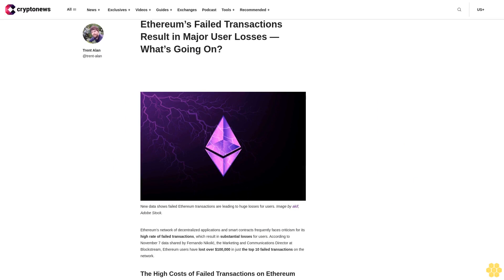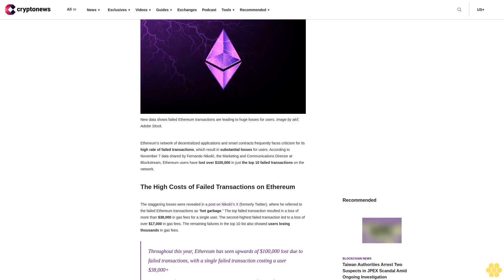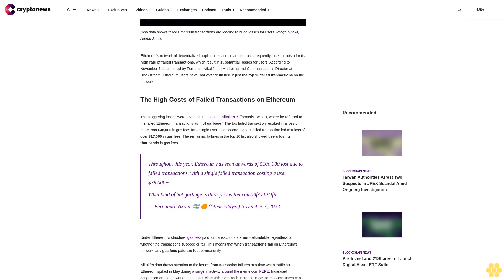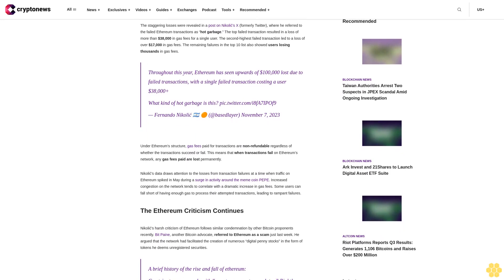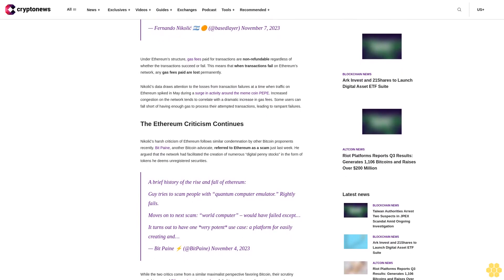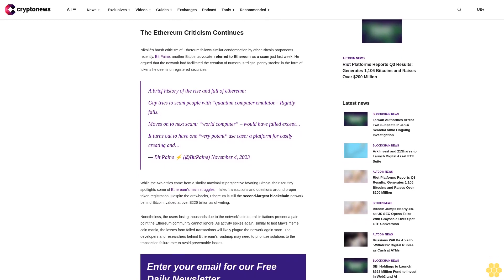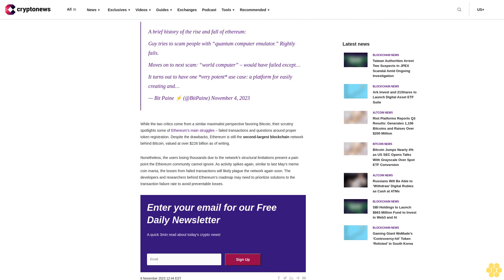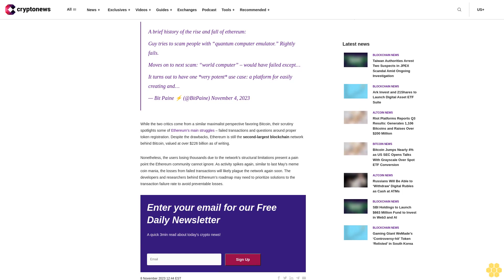Ethereum’s Failed Transactions Result in Major User Losses — What’s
Ethereum’s network of decentralized applications and smart contracts frequently faces criticism for its high rate of failed transactions, which result in substantial losses for users. According to November 7 data shared by Fernando Nikolić, the Marketing and Communications Director at Blockstream, Ethereum users have lost over $100,000 in just the top 10 failed transactions on the network.

The High Costs of Failed Transactions on Ethereum.

The staggering losses were revealed in a post on Nikolić’s X (formerly Twitter), where he referred to the failed Ethereum transactions as “hot garbage.” The top failed transaction resulted in a loss of more than $38,000 in gas fees for a single user. The second-highest failed transaction led to a loss of over $17,000 in gas fees. The remaining failures in the top 10 list also showed users losing thousands in gas fees.

Throughout this year, Ethereum has seen upwards of $100,000 lost due to failed transactions, with a single failed transaction costing a user $38,000+
What kind of hot garbage is this?
— Fernando Nikolić 🇦🇷 🟠 (@basedlayer) November 7, 2023

Under Ethereum’s structure, gas fees paid for transactions are non-refundable regardless of whether the transactions succeed or fail. This means that when transactions fail on Ethereum’s network, any gas fees paid are lost permanently.

Nikolić’s data draws attention to the losses from transaction failures at a time when traffic on Ethereum spiked in May during a surge in activity around the meme coin PEPE. Increased congestion on the network tends to correlate with a dramatic increase in gas fees. Some users can fall short of having enough gas to process their attempted transactions, leading to rampant failures.

The Ethereum Criticism Continues.

Nikolić’s harsh criticism of Ethereum follows similar condemnation by other Bitcoin proponents recently. Bit Paine, another Bitcoin advocate, referred to Ethereum as a scam just last week. He argued that the network had facilitated the creation of numerous “digital penny stocks” in the form of tokens he deems unregistered securities.

A brief history of the rise and fall of ethereum:
Guy tries to scam people with “quantum computer emulator.” Rightly fails.
Moves on to next scam: “world computer” – would have failed except…
It turns out to have one *very potent* use case: a platform for easily creating and…
— Bit Paine ⚡️ (@BitPaine) November 4, 2023

While the two critics come from a similar maximalist perspective favoring Bitcoin, their scrutiny spotlights some of Ethereum’s main struggles – failed transactions and questions around proper token registration. Despite the drawbacks, Ethereum is still the second-largest blockchain network behind Bitcoin, valued at over $226 billion as of writing.

Nonetheless, the users losing thousands due to the network’s structural limitations present a pain point the Ethereum community cannot ignore. As activity spikes again, similar to last May’s meme coin mania, the losses from failed transactions will likely plague the network again soon. The developers and researchers behind Ethereum’s roadmap may need to prioritize solutions to the transaction failure rate to avoid preventable losses.

     A quick 3min read about today's crypto...